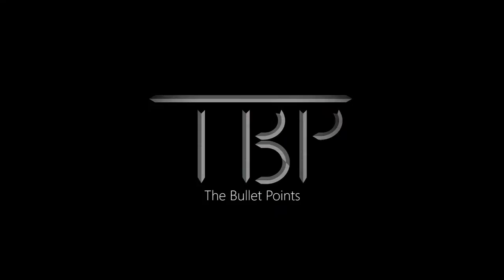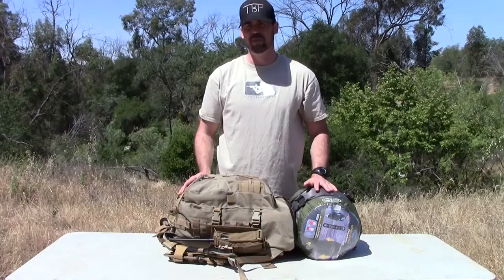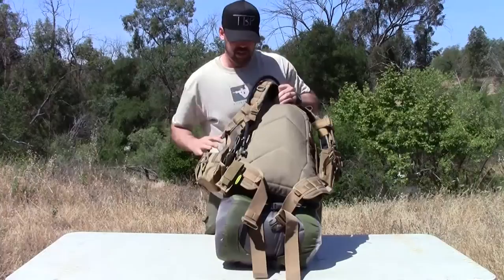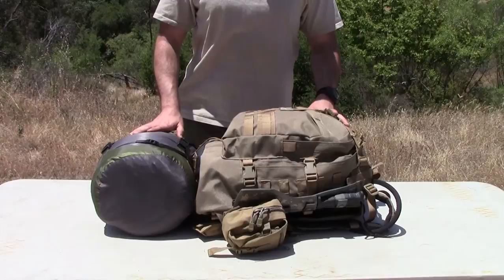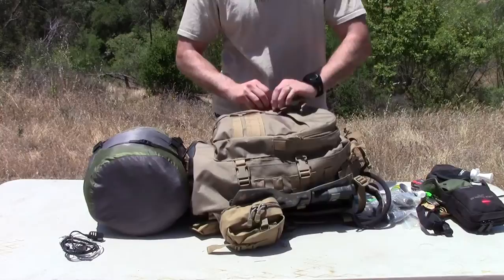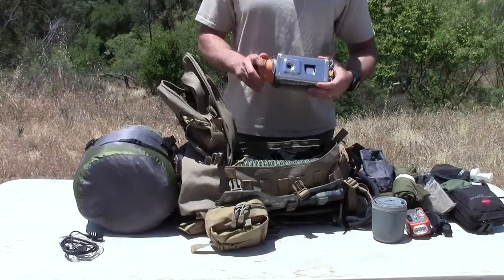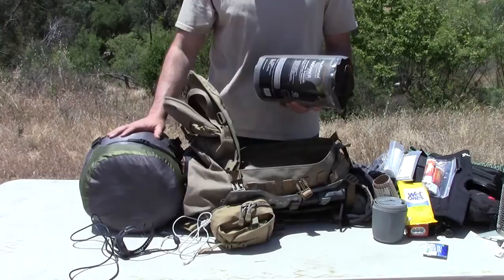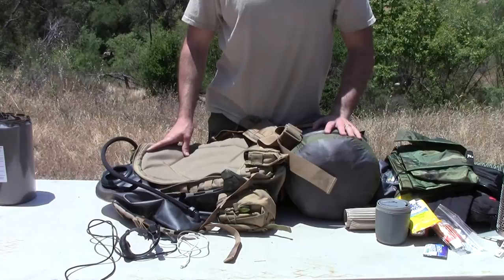Maxpedition Vulture 2 (II) (Review) - Tactical / Bug Out Bag / Backpack || The Bullet Points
Visit the official TBP online store to shop for products featured in our videos, including tactical gear, hunting / survival gear, outdoor / camping gear, and much more:

We do a quick review / overview and go over the specs of the Maxpedition Vulture 2 (II) Tactical 3-Day Backpack / Bag.  It has a lot of great features and is ideal as a bug out bag / bail out bag / get home bag, EDC (Every Day Carry) bag, tactical pack, backpacking option, camping pack, Law Enforcement pack, Military bag, and much more.  It is more than meets the eye and even functions as a great concealed carry option for those that have concealed weapon permits.

The Bullet Points on the Maxpedition Vulture 2 (II) 3-Day Tactical Bag / Backpack:
• Manufacturer: Maxpedition
• Model: Vulture 2 (II)
• Overall Size: 16.5"(L) x 21"(H) x 8" (W)
• Main Compartment: 16"(L) x 20.5"(H) x 7.5"(W)
• Overall Capacity: 2,810 cubic inches
• Number of Compartments: 3
•       Uses: Bug Out / Bail Out / Get Home Bag, Survival, Backpacking, Camping, Tactical (Military / Law Enforcement), EDC (Every Day Carry), Business, Range Bag, Vehicle Bag, etc.
• 13"(L) x 18.5"(H) zippered hydration compartment accommodates up to 100oz/3L hydration pouch
• Y-compression strap made from 1" webbing
• 21 channels of PALS webbing
• Breathable padding for comfort
• Grab handle made from 1" webbing
• Tube port
• Over 21 Channels of PALS Webbings on outside of pack
• Hydration tube port
• 2" adjustable padded, breathable backpack straps with 12 channels of PALS webbing and 2 D-Rings
• Removable sternum strap made from 1" webbing with 1" quick release buckle
• Fixed waist strap made from 1.5" webbing with 1.5" quick release buckle
• Materials: 1000-Denier water and abrasion resistant light-weight ballistic nylon fabric with Teflon - treated fabric protector for grime resistance and easy maintenance
• YKK high strength zippers and zipper tracks
• UTX-Duraflex nylon buckles for low sound closures
• Triple polyurethane coated for water resistance
• High tensile strength nylon webbing
• Paracord zipper pulls
• MSRP: $176.99
• TBP Overall Rating: 9/10
• Pros: Great Size, Price, Stellar Overall Storage Capacity, Comfort, Durability, Available Attachments / Options, Hydration Compatibility, Quality Stitching & Zippers, Plenty of PALS Webbing, Sternum & Waist Straps, Teflon Treated, Water Resistant, etc.
• Cons: Could Use Thicker Carry Handles for Comfort,... can't think of too many others.

Welcome to The Bullet Points. TBP is a group dedicated to reviews, field testing and information related to firearms, tactical equipment, weapon accessories, tactical training, camping / outdoor gear, survival equipment and disaster preparedness.